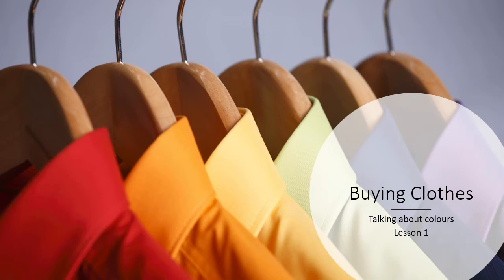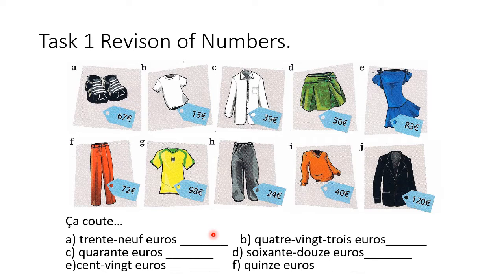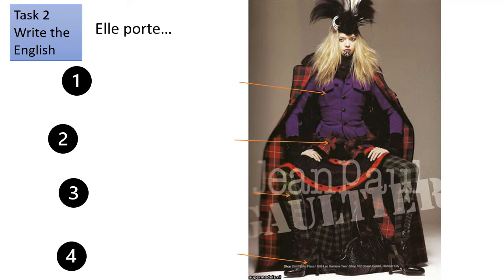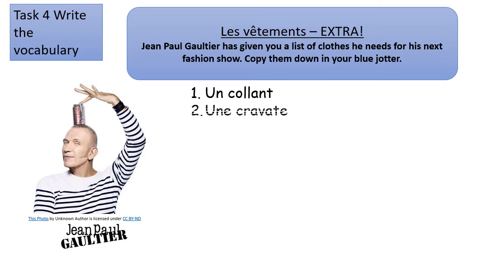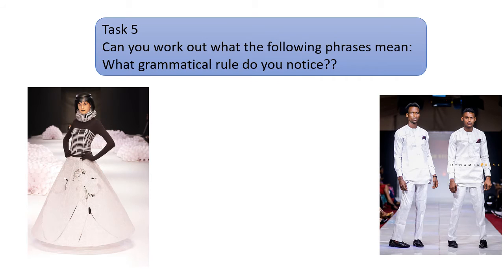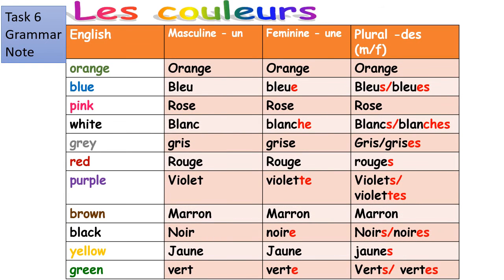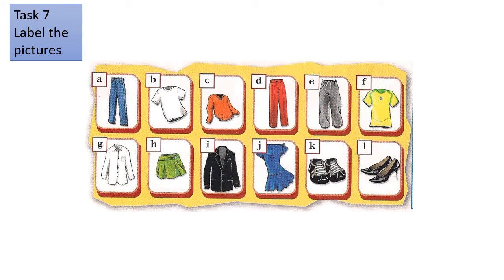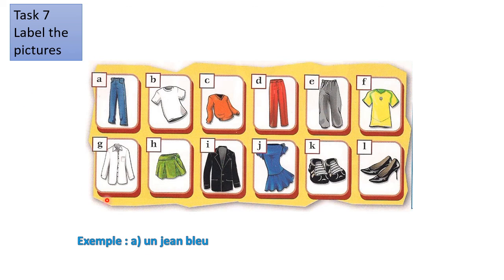Buying Clothes Talking about Colours Lesson 1 voiced